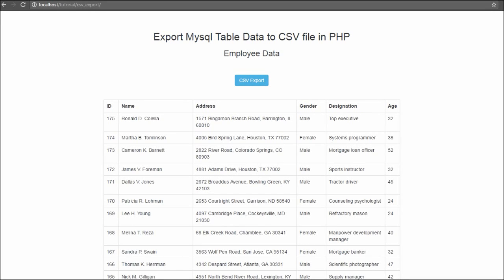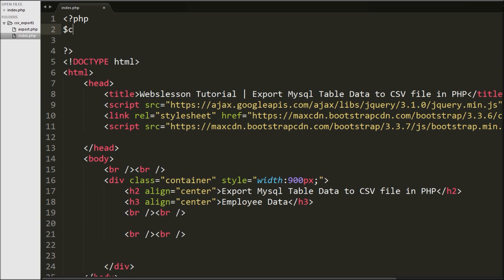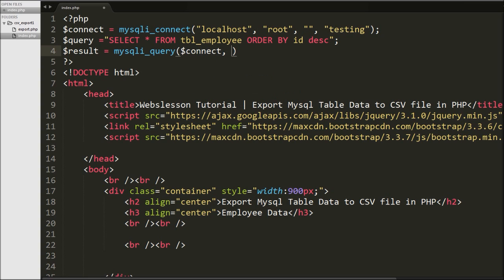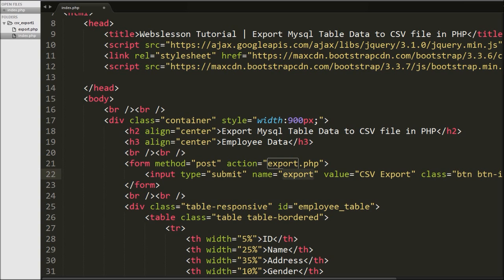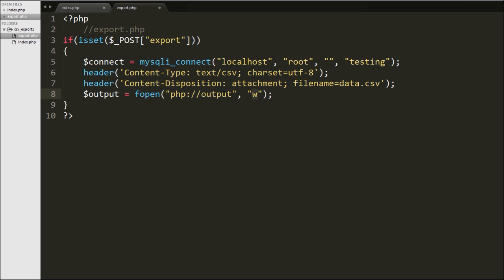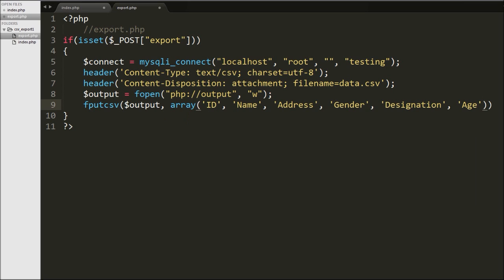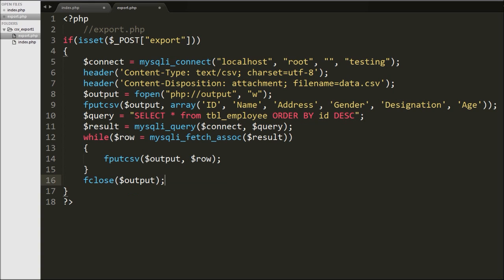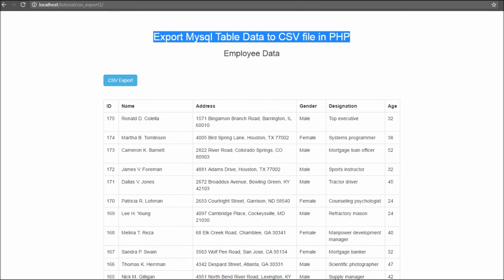Export Mysql Table Data to CSV file in PHP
This video covers PHP code to convert a MySQL table data to CSV. How to Export Data from MySQL Table to CSV File in PHP. Export Data From MySQL table to CSV File using PHP. MySQL Export Table to CSV. Creating downloadable CSV files using PHP. Export the MySQL database table as CSV format using PHP. Export Mysql data to CSV. How to Export MySQL Table data as CSV file in PHP. How to export mysql database to csv file in php. Source Code